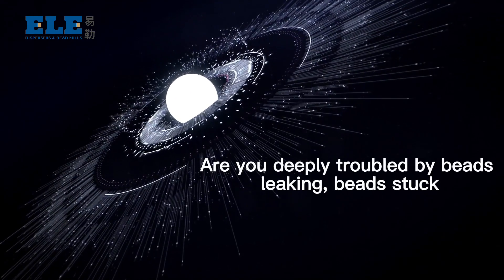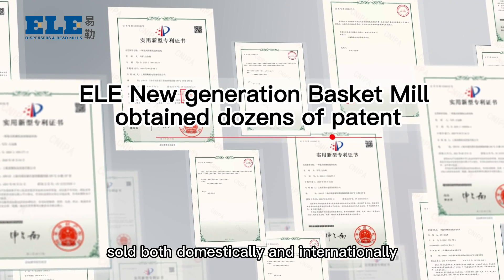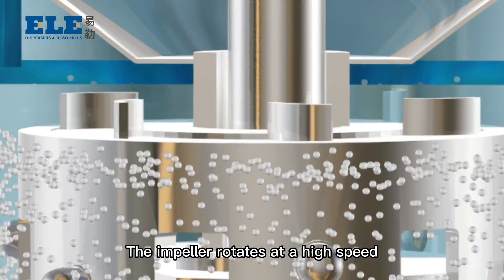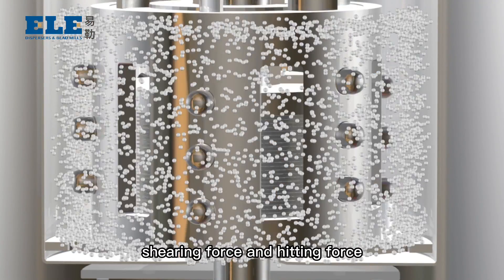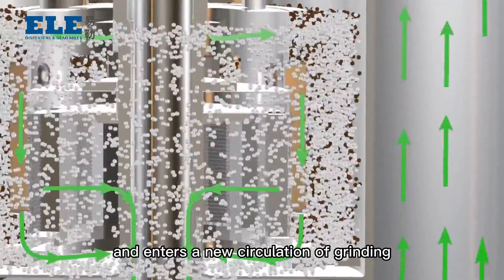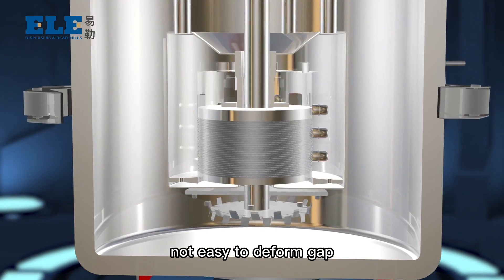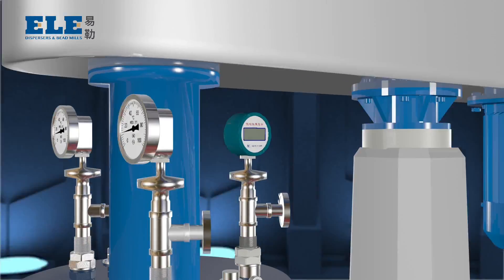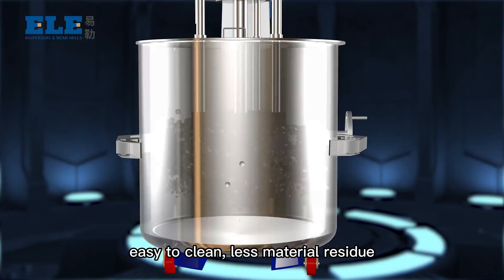Basket Mill working principle